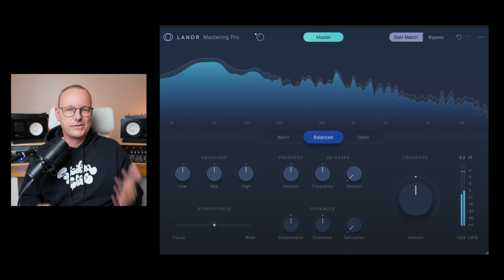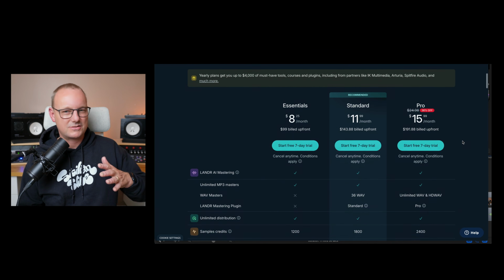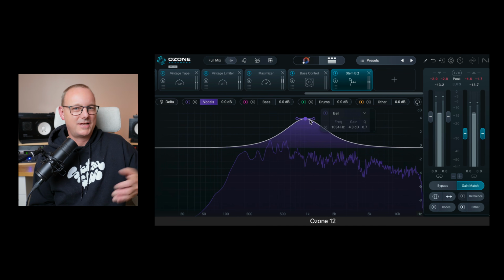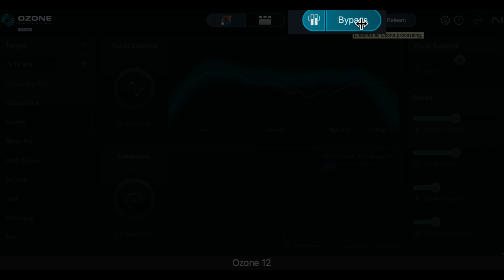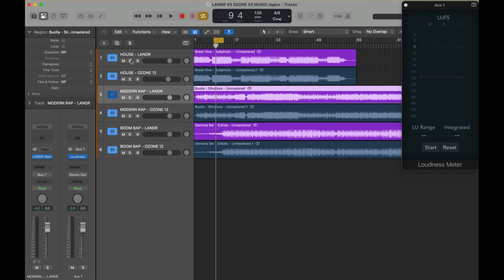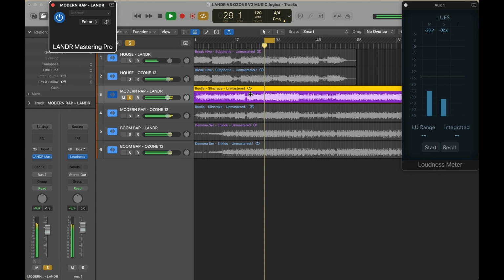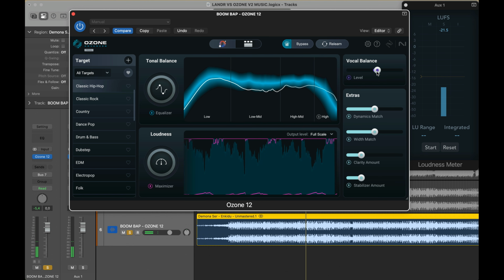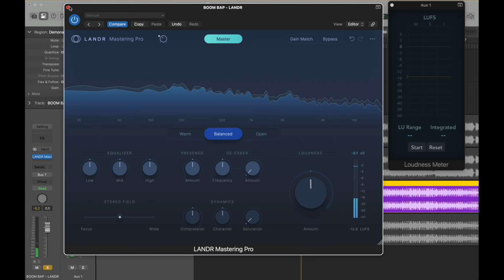LANDR VS Ozone 12: Which AI Mastering Plugin Actually Wins?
I put the LANDR mastering plugin against iZotope Ozone 12 in a head-to-head comparison! This plugin review explores the pros and cons of each, with A-B tests so you can hear the differences in audio mastering. See how these mastering plugins stack up!

Finish your songs faster with my pro mixing templates for Logic Pro 11

Includes free legacy versions.

My gear
Dynamic mic - Aston Stealth
Condensor mic - Røde NT2a
Audio Interface - Universal Audio Twin Duo
DAW controller - Presonus Faderport V2
Midi controller - Native Instruments Maschine MK3
Mixbus processor - SSL Fusion
Mixbus compressor - Warm Audio Bus-Comp
Camera - Sony ZV-E10

All links are affiliates, which means that this channel will get a small commission if you purchase anything using these - at no extra cost for you (and for some of the links, you get a discount).

00:00 – Landr vs Ozone 12 AI Mastering Plugin Review
00:23 – Landr Mastering Pro Plugin Overview & Features
02:11 – Izotope Ozone 12 AI Mastering Plugin Explained
03:35 – Direct Feature Comparison: Landr vs Ozone 12
04:45 – A/B Testing the AI Mastering Results
05:32 – House Track Mastering Test: Landr vs Ozone 12
06:42 – Modern Hip Hop Mastering: Landr vs Ozone 12
10:11 – Boom Bap Track A/B Test: Landr vs Ozone 12
10:29 – Final Verdict: Which AI Mastering Plugin Wins?